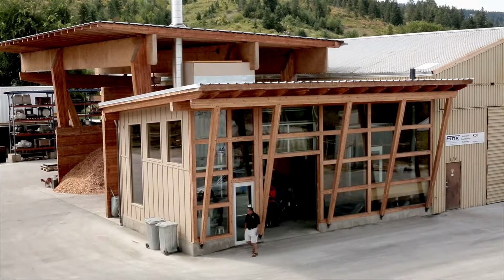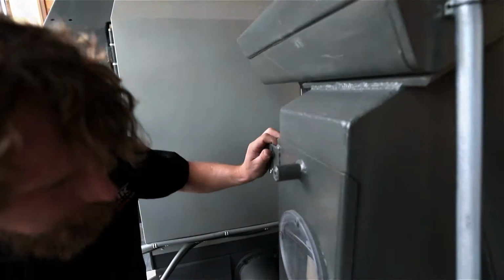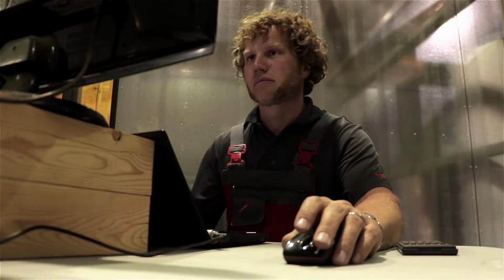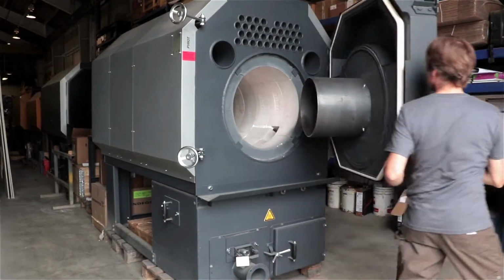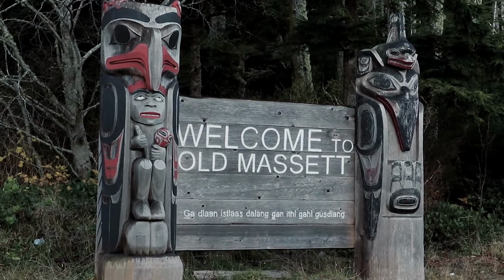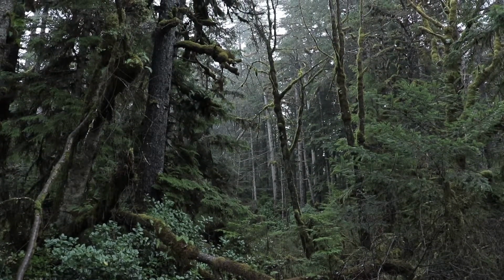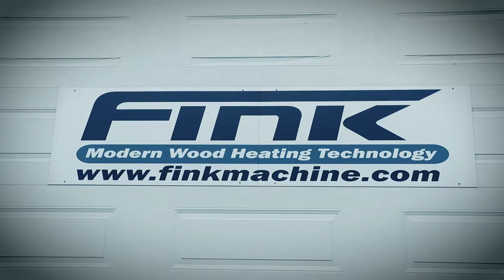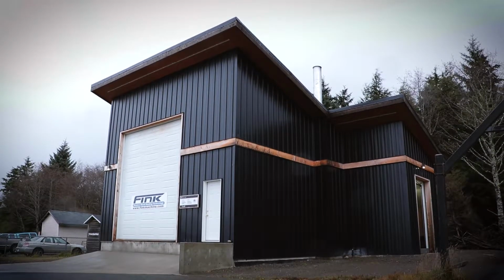Fink Machine: First Nation Bio-Mass Testimonials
Fink Machine is the premiere company for wood bio-mass boilers.  Meet the crew, the clients and learn how bio-mass boilers work.
In this video, see how First Nation communities are putting Fink Machine Bio-Mass boilers to work to save money, increase economic development and protect the environment.